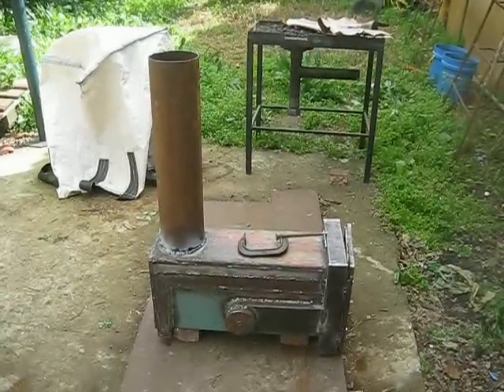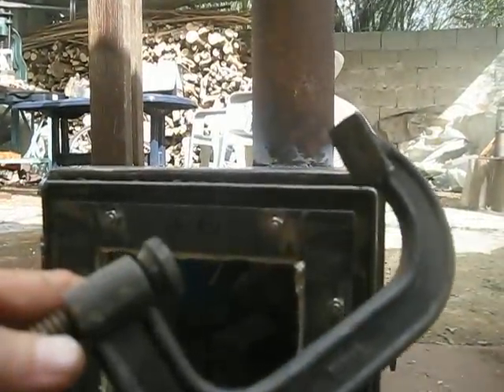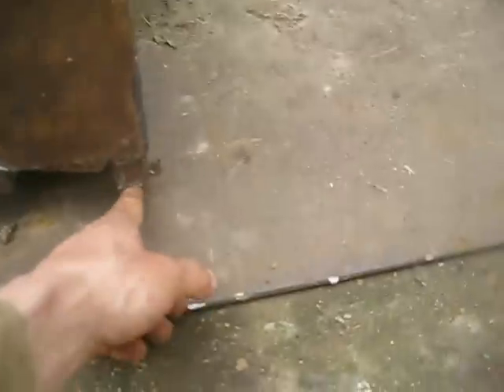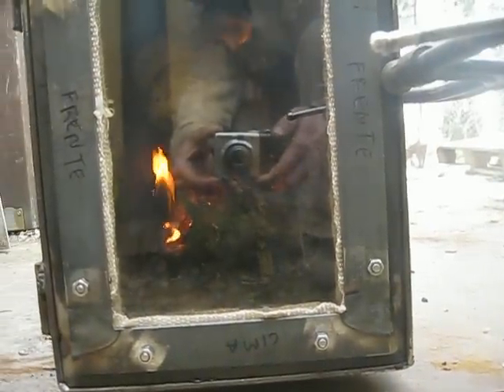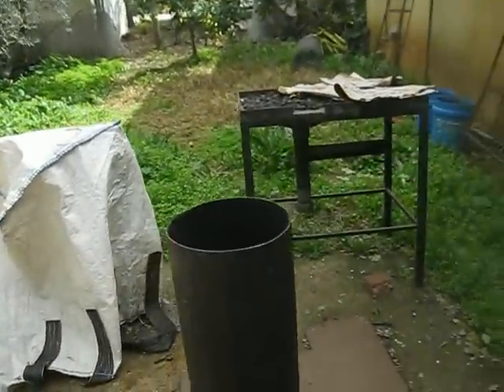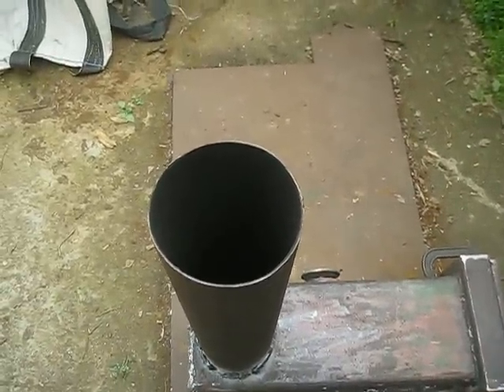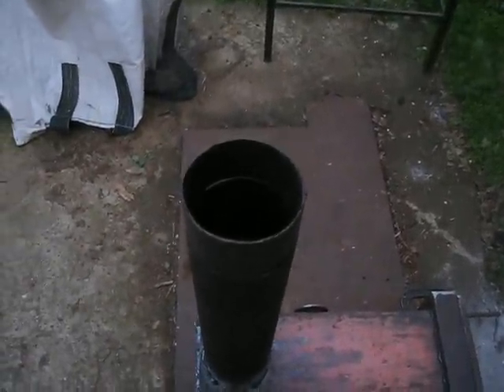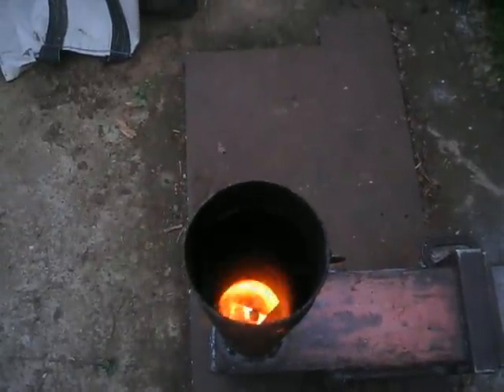Testing core for new wood stove (rocket stove) heater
Testing core for new wood stove, The goal of this test is to experiment with terciary air.